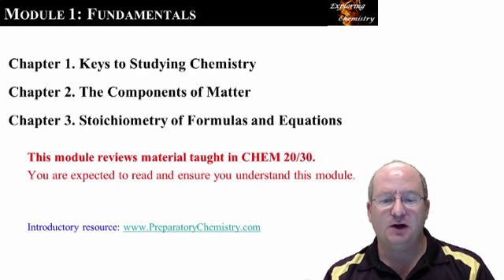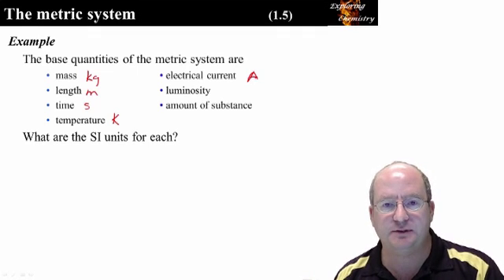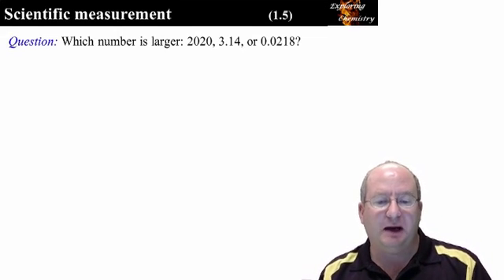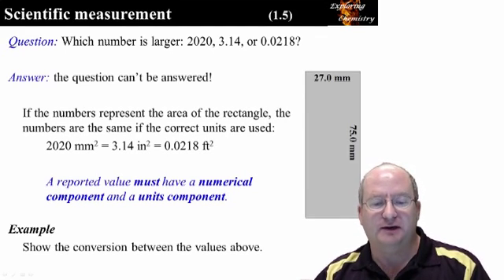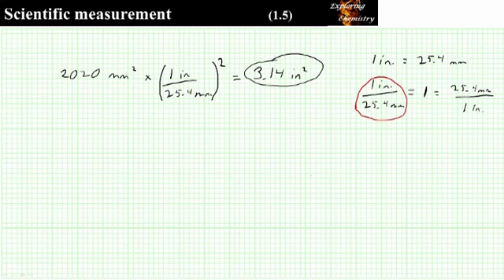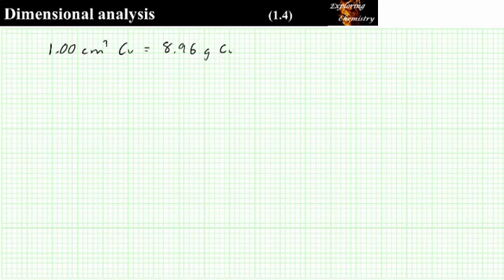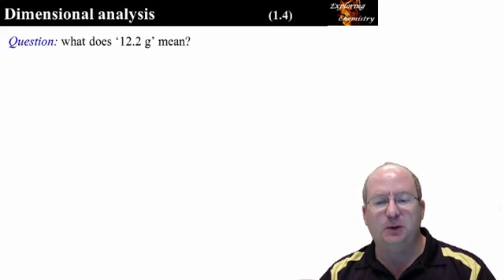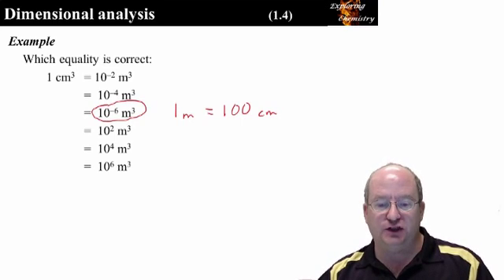Chapter 1 - intro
CHEM 101/3 as taught at the University of Alberta, Edmonton.
This is a review of high school chemistry.